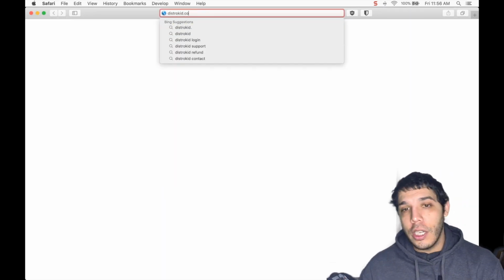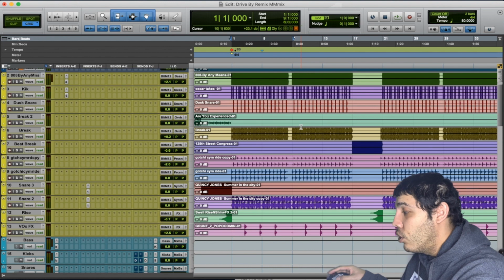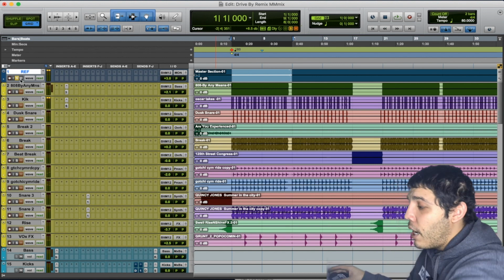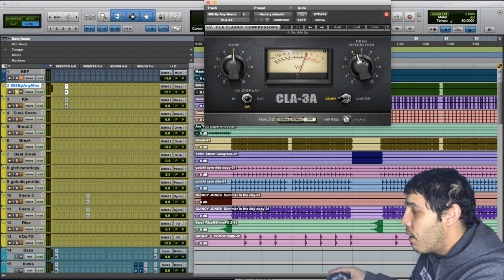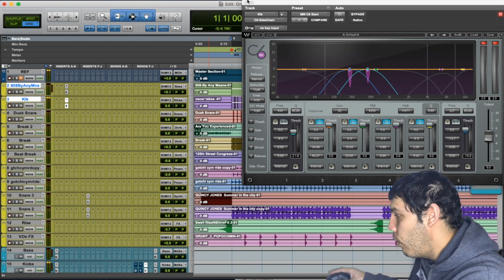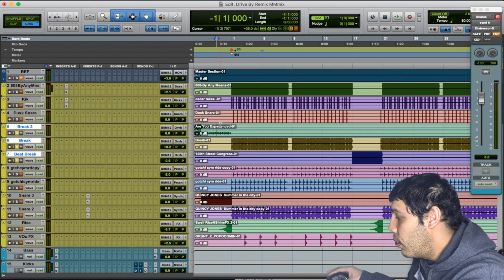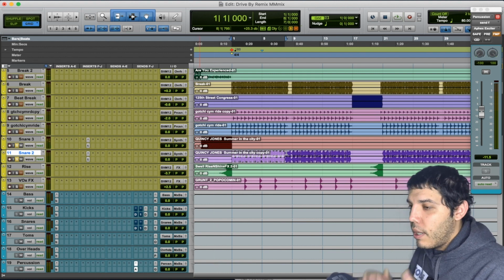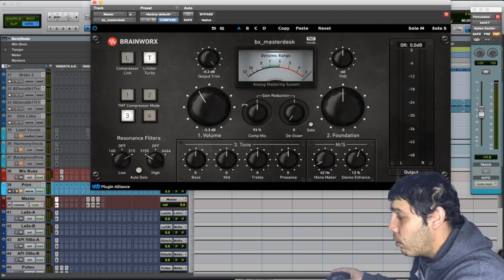Less is More, Add Life to a Track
In this video I show you that Less really is more when it comes to mixing music. I breakdown my thought process and my approach on fixing and enhancing the music to make it sound better than before by doing minimal adjustments but are really effective. You don't need an eq and compressor on everything and let me show you why in this video!